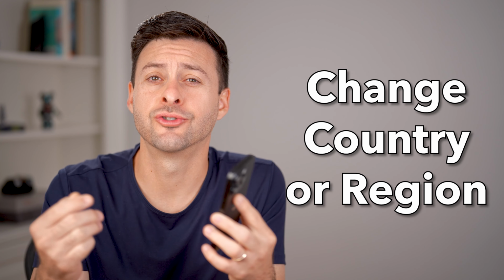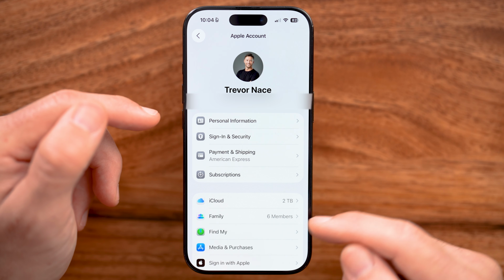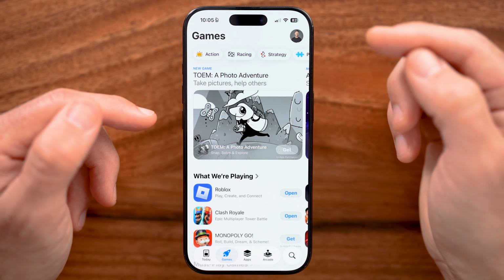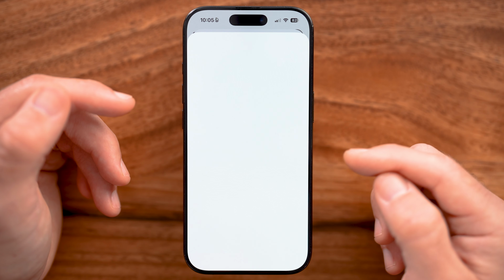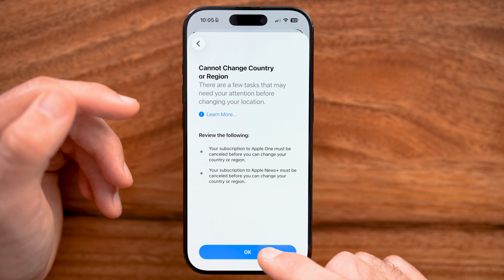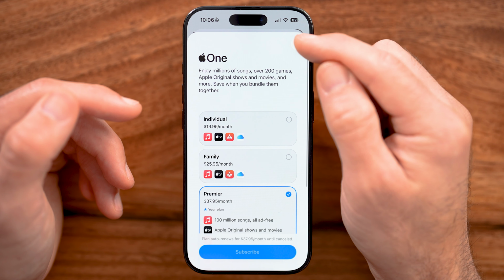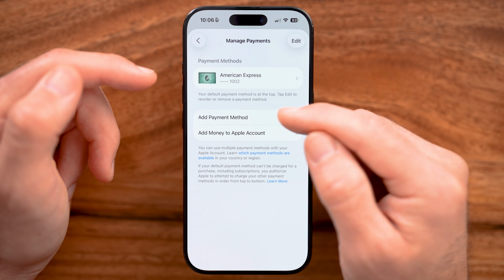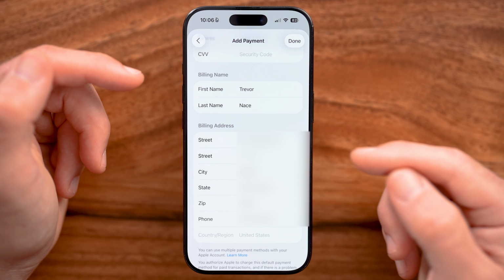How To Change Your Country Or Region On iPhone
Here's how to change the current country or region on your iPhone App Store to a new country or region.